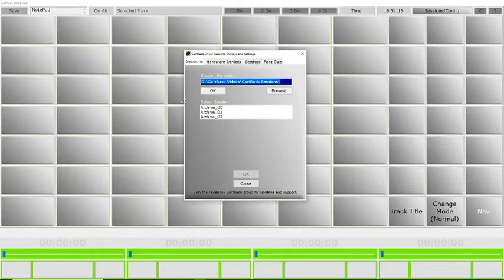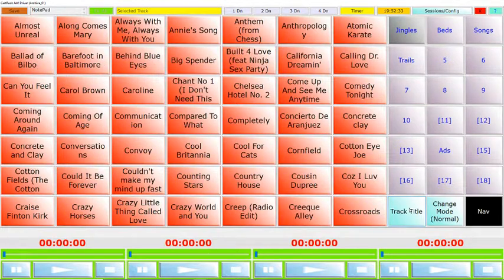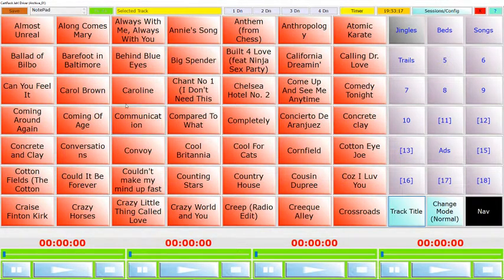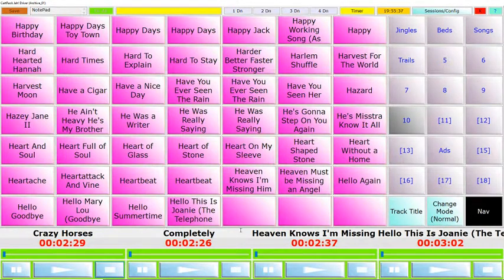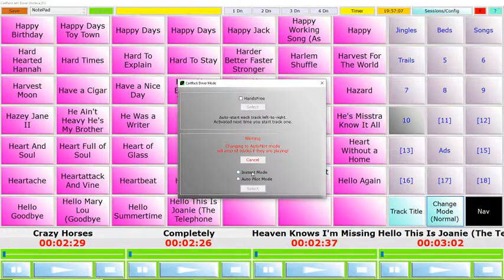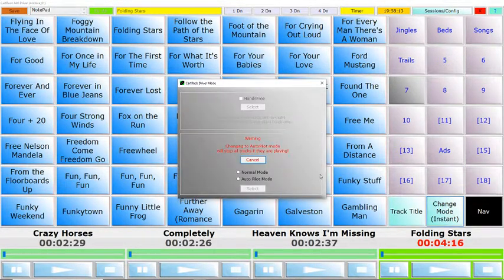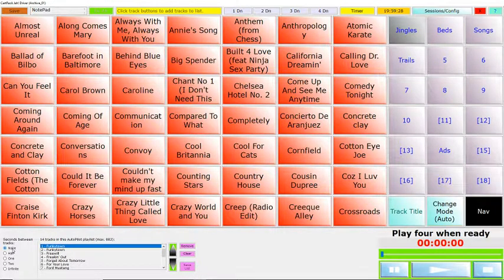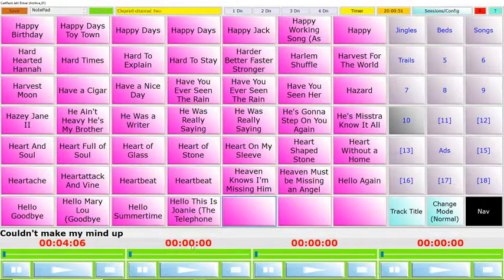CartRack 03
Playing Tracks in CartRack Driver; Driver Modes